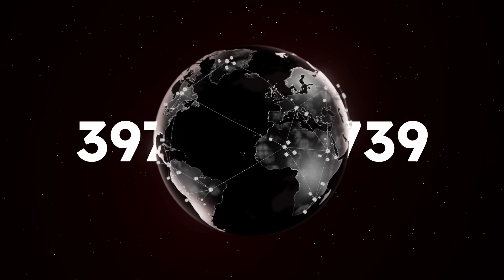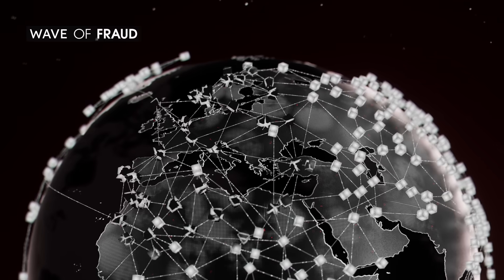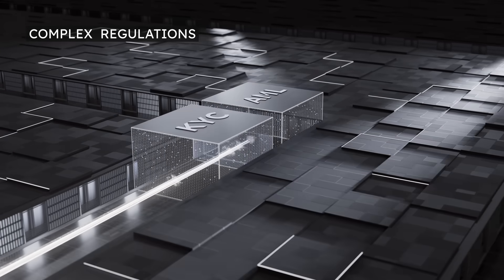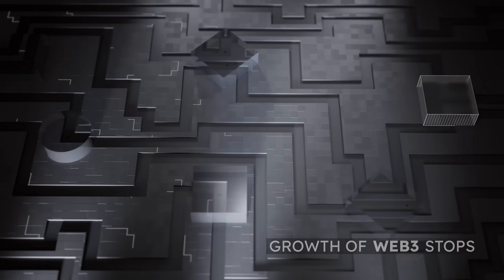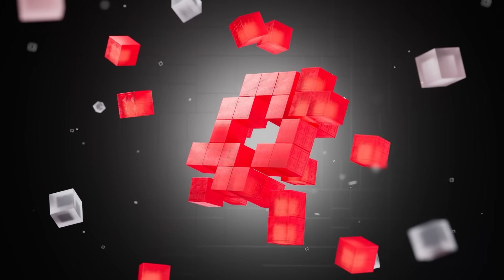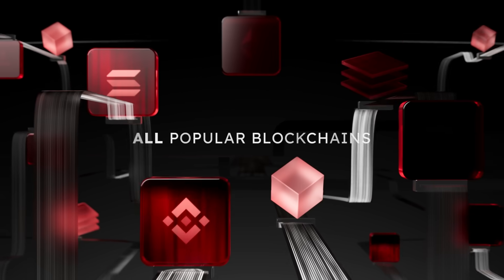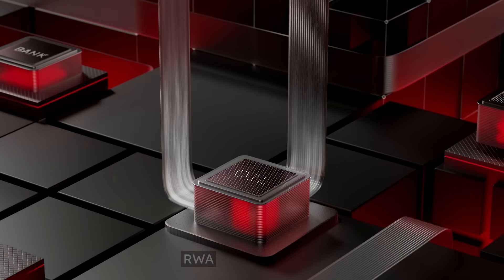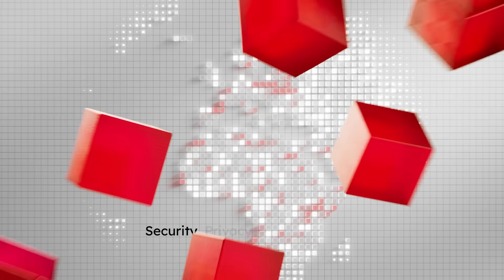Explore the Power of Swisstronik: Bridging Privacy, Decentralization, and Compliance in Blockchain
The world of cryptocurrencies is growing rapidly, but with its popularity, comes a wave of problems such as shadowy transactions and fraud, followed by tightening government regulations. These issues are hindering the globalization and growth of cryptocurrencies and Web3.

Swisstronik is a modular blockchain that helps to filter out fraudsters while securing users’ privacy, interacts seamlessly with popular blockchains and apps, and can be used in the traditional sectors of the economy, bridging Web3 and TradFi.

Let's build a safer future together!